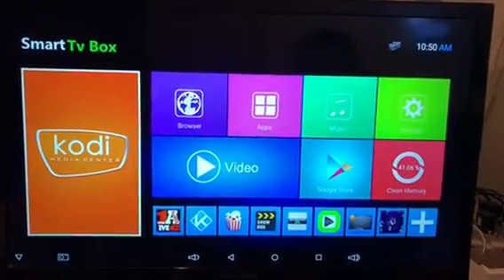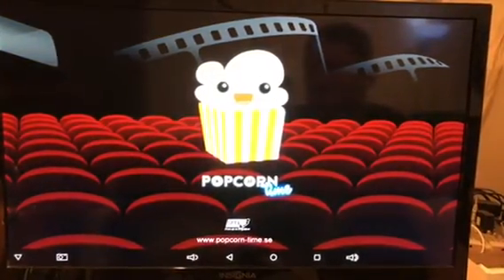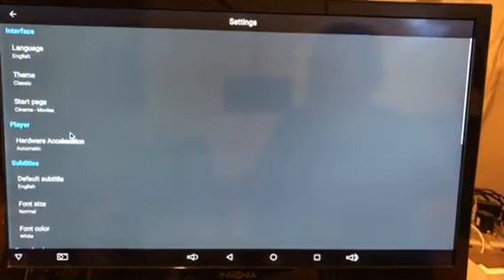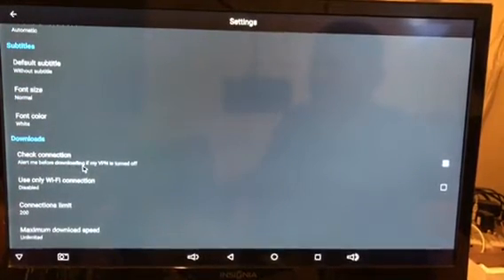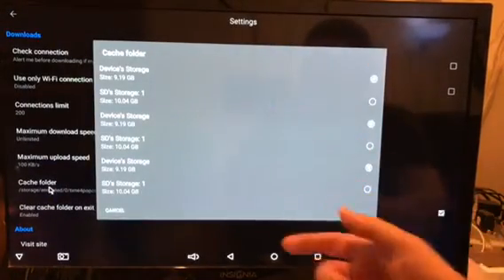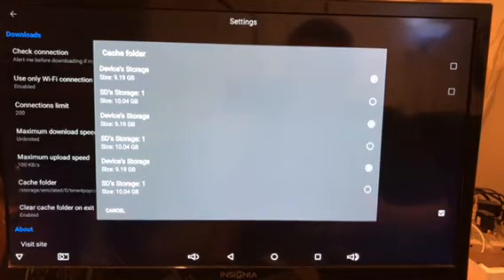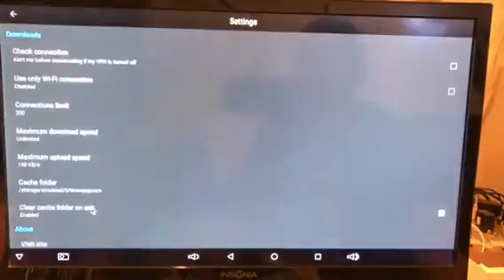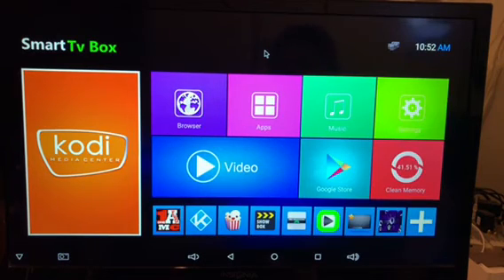Popcorn Time initial settings to avoid pop ups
This video will show you the basic menu settings to enjoy Popcorn Time without subtitles or VPN warnings.